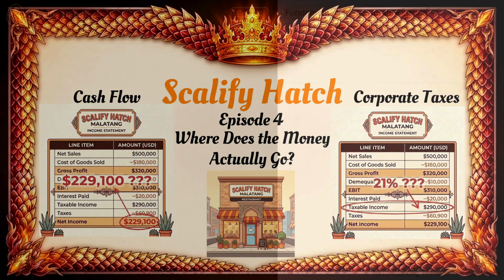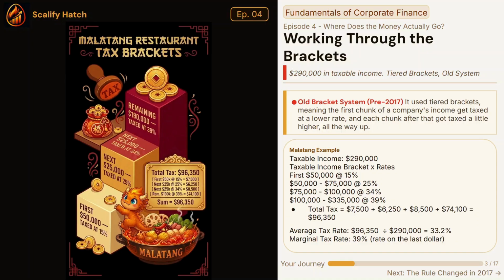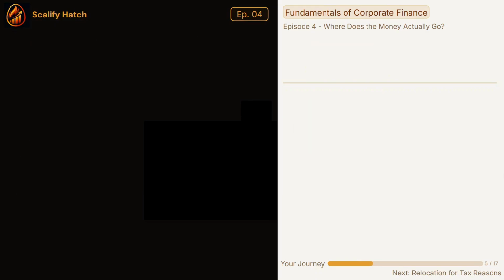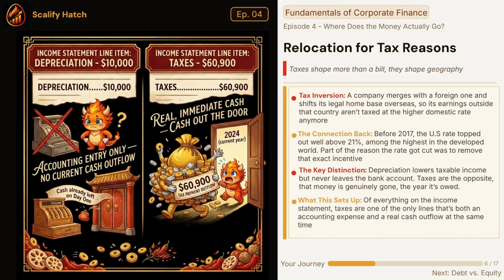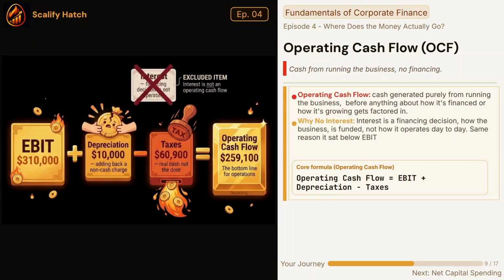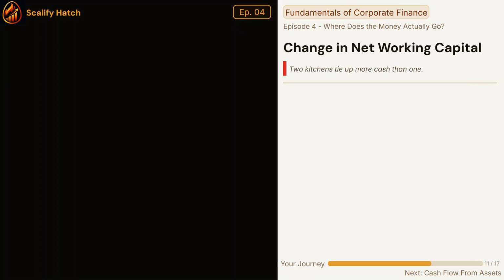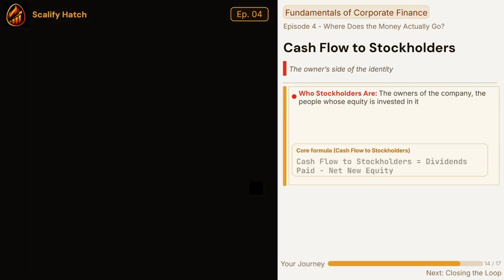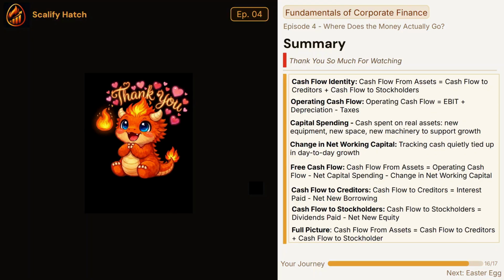Where Does the Money Actually Go? (Taxes + Cash Flow)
Average Tax Rate: Total tax bill divided by the total taxable income, the overall percentage that ends up going to the government

Marginal Tax Rate: The rate you pay on the next dollar you earn

Old Bracket System (Pre-2017): It used tiered brackets, meaning the first chunk of a company's income get taxed at a lower rate, and each chunk after that got taxed a little higher, all the way up.

Tax Cuts and Job Acts (2017): Corporate taxes were replaced with single flat rate for most companies, 21%, no matter how much taxable income a company earns

Statutory Rate: The 21% flat rate is what federal law states; it is the starting point, not the final answer

Effective Tax Rate: What a company actually pays after deductions and credits; varies company by company, industry by industry

Tax Inversion: A company merges with a foreign one and shifts its legal home base overseas, so its earnings outside that country aren’t taxed at the higher domestic rate anymore

Cash Flow Identity: Cash Flow From Assets = Cash Flow to Creditors + Cash Flow to Stockholders

Operating Cash Flow: Operating Cash Flow = EBIT + Depreciation - Taxes

Capital Spending - Cash spent on real assets: new equipment, new space, new machinery to support growth

Change in Net Working Capital: Tracking cash quietly tied up in day-to-day growth

Free Cash Flow: Cash Flow From Assets = Operating Cash Flow - Net Capital Spending - Change in Net Working Capital

Cash Flow to Creditors: Cash Flow to Creditors = Interest Paid - Net New Borrowing

Cash Flow to Stockholders: Cash Flow to Stockholders = Dividends Paid - Net New Equity

Full Picture: Cash Flow From Assets = Cash Flow to Creditors + Cash Flow to Stockholder